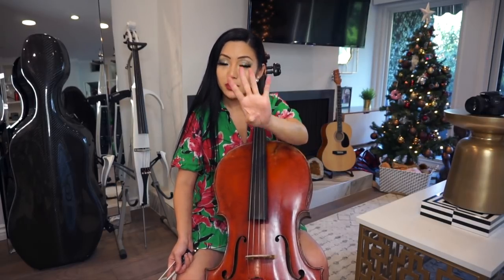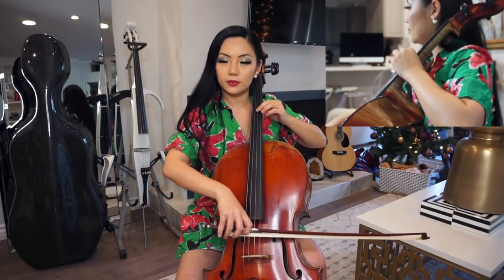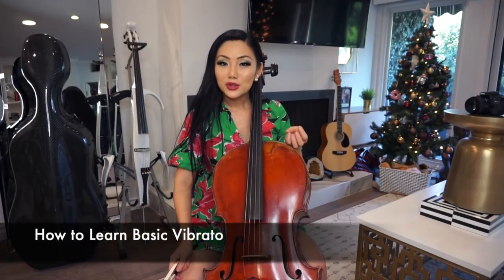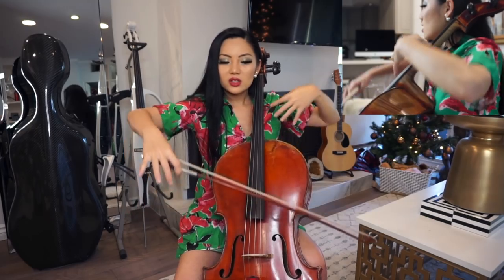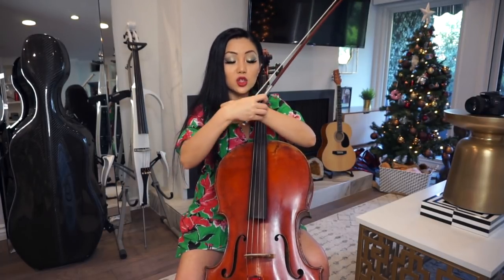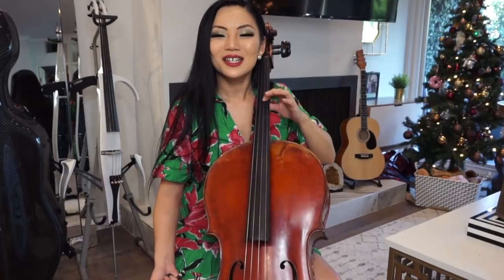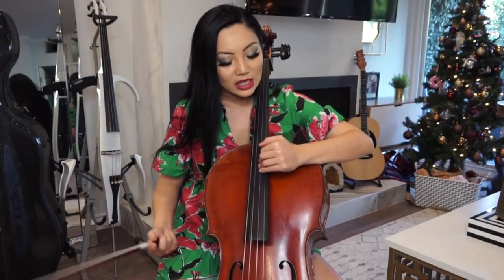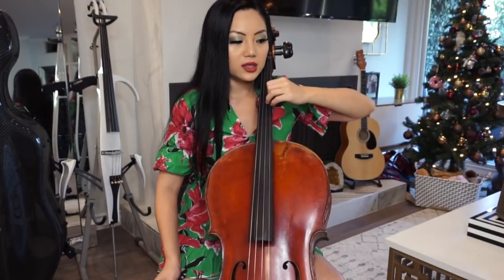Tina Guo Cello Tutorial - VIBRATO (Episode 3)